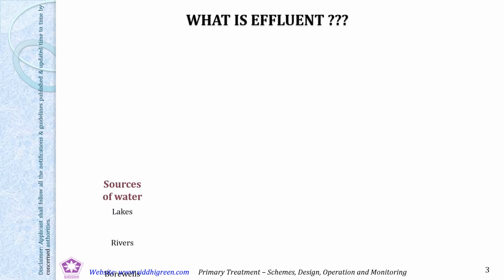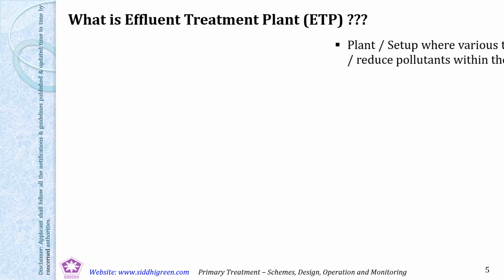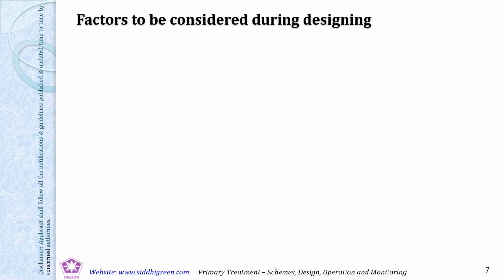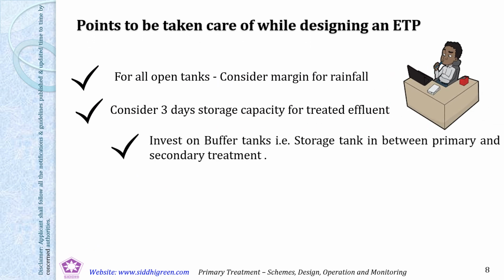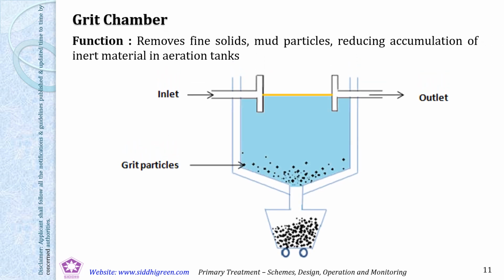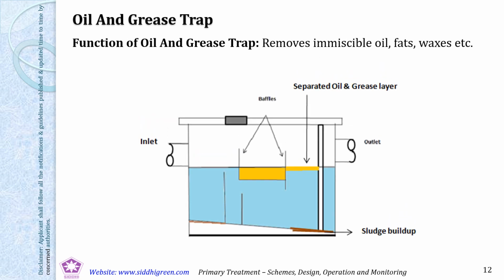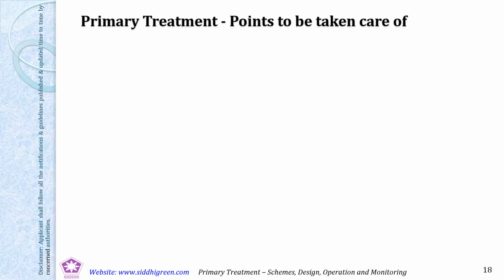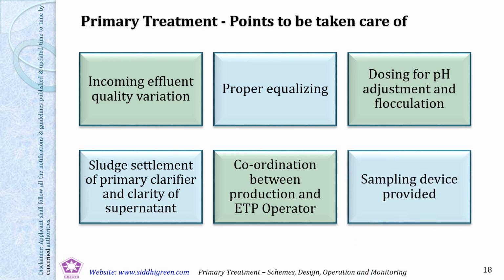ETP Part1 Primary treatment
Understanding Primary treatment equipment and their operational troubleshooting.  This video is a series of five videos :-
Part 1 - Primary Treatment
Part 2 - Secondary Treatment
Part 3 - Tertiary Treatment
Part 4 - Advanced Treatment methods
Part 5 - Environment Monitoring Systems (EMS)